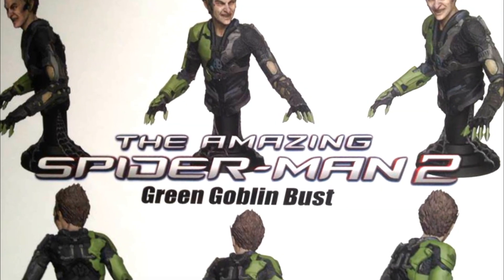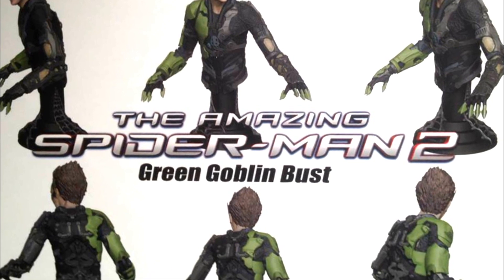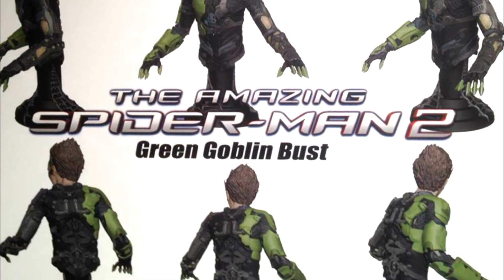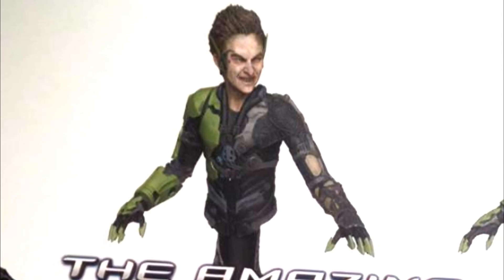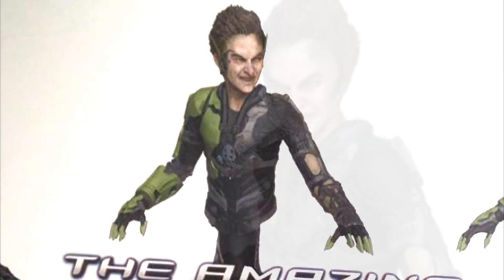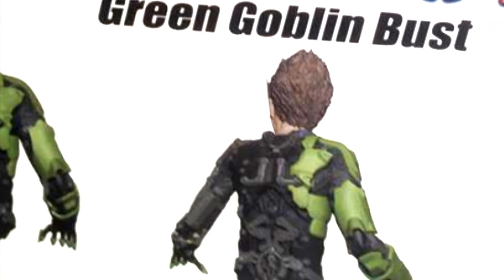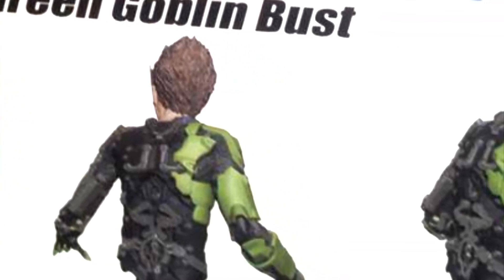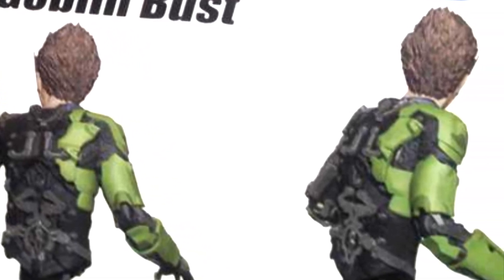The Amazing Spider-Man 2 Green Goblin Bust Toy Revealed